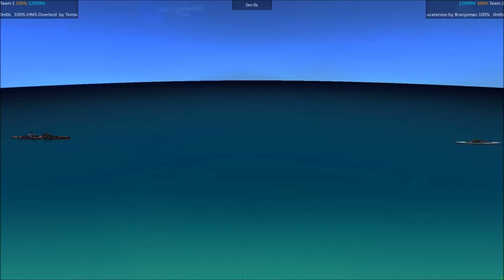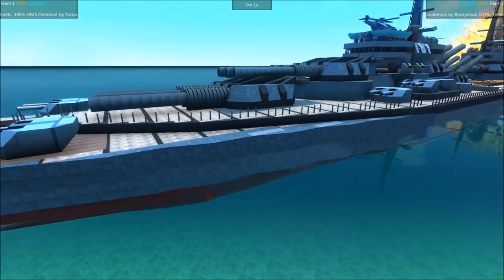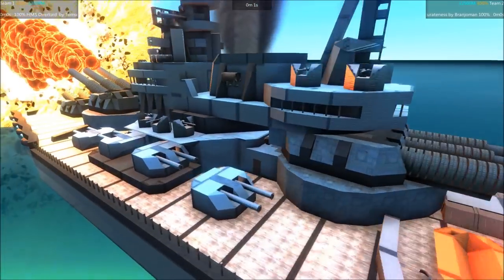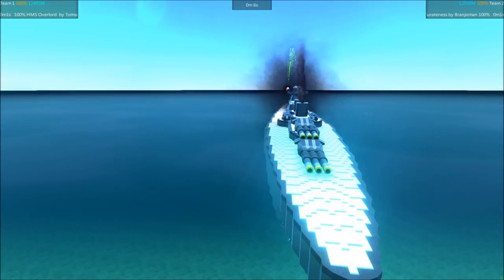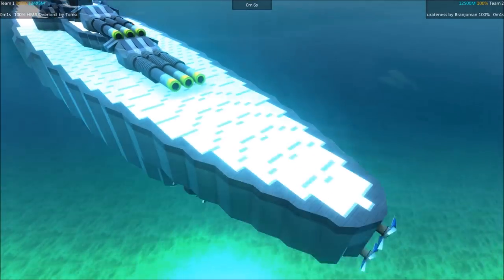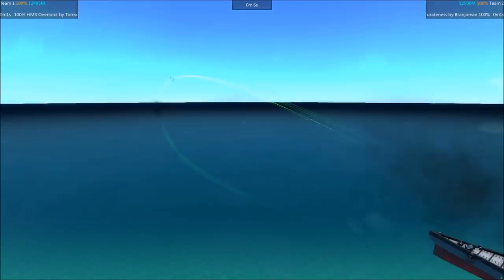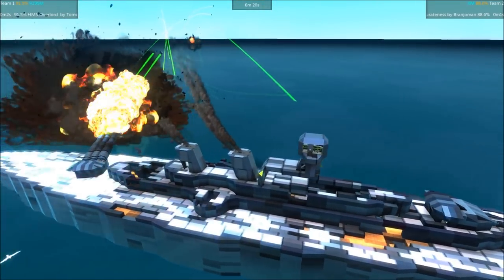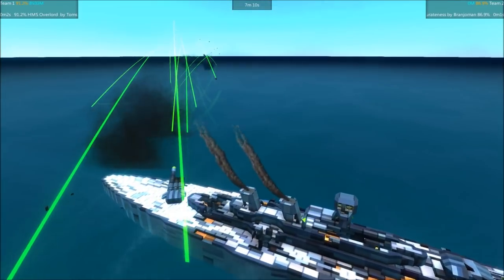From the Depths Tournament BBS4E01 - Overlord vs Obdurateness